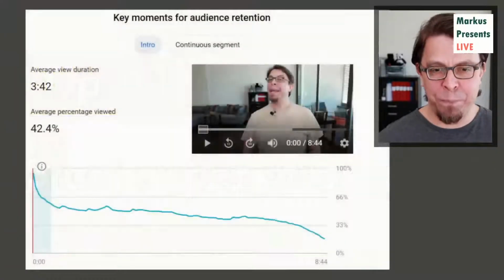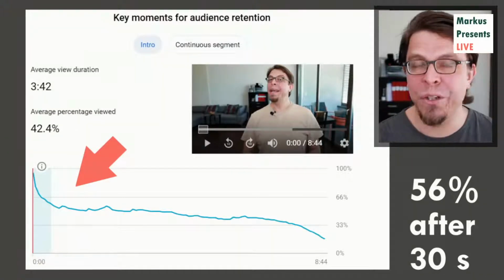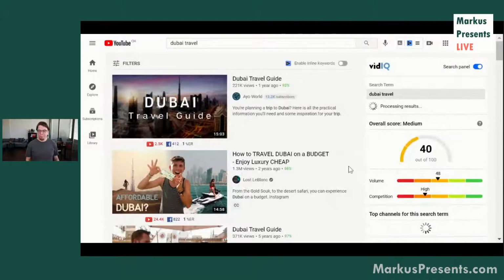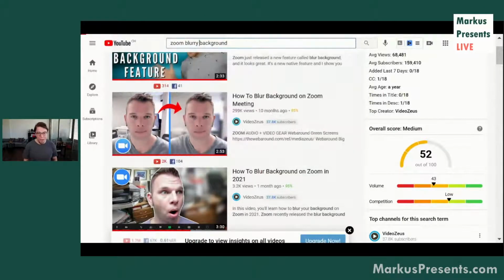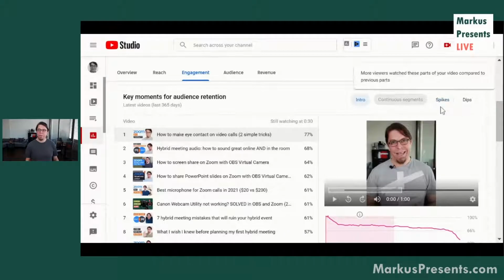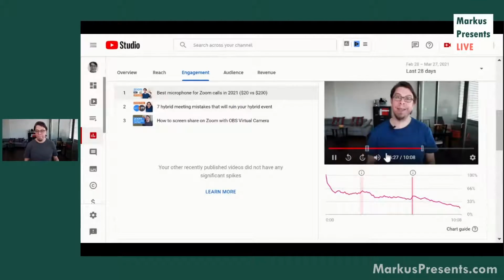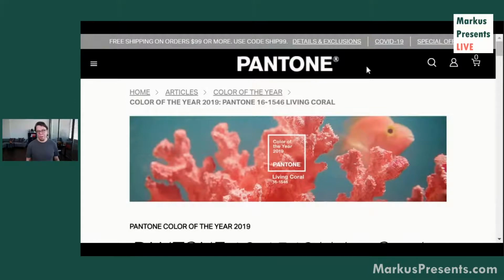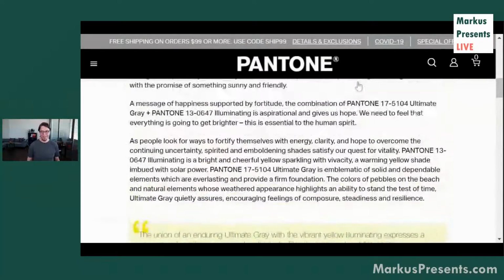How creating YouTube videos can make you a better speaker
What public speaking skills can you learn from creating YouTube videos? In this video, you will learn how reaching 1000 subscribers on YouTube made me a better speaker.

➡️ Resources mentioned in this video:

1️⃣ YouTube keyword research tool

2️⃣ Lively slides
OBS for video conferencing:

3️⃣ Live streaming service
Melon

🎙️ Take my online class, “Stand-up Comedy for Beginners: How to Be Funny on Stage”

⌚ Sections in this video (How creating YouTube videos can make you a better speaker):
0:00 | Start your speech super strong
11:02 | Stop making selfish content
19:59 | Engage your audience without response
28:22 | Start making YouTube videos
29:50 | Tips from stand-up comedy
30:15 | Q&A session
37:00 | Best way to share slides on Zoom
49:28 | Public speaking tips from comedy

🎤 About Markus Seppälä:
Markus Seppälä is a speaker, event host and stand-up comedian who brings fun to the corporate stage. A two-time TEDx speaker, Markus draws on his 13 years in executive compensation strategy as well as his insights from the comedy stage to engage diverse audiences with humor and enthusiasm. Markus is based in Basel, Switzerland where he runs Comedy Basel, the biggest comedy club in town.

Learn stand-up comedy with Markus’ online course Stand-up Comedy for Beginners!

Markus hosts workshops that will improve your communication skills on stage and online.